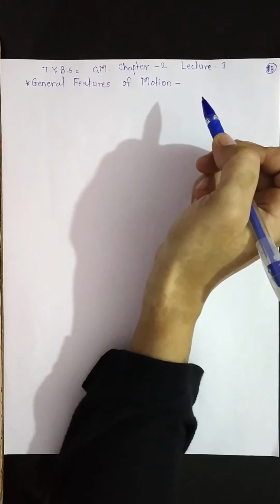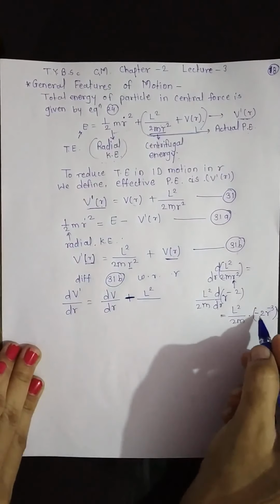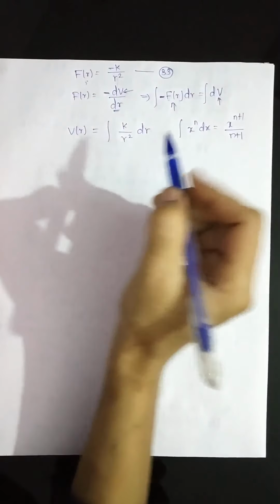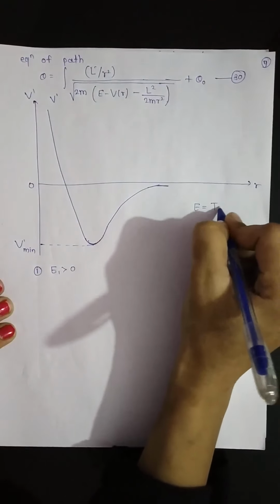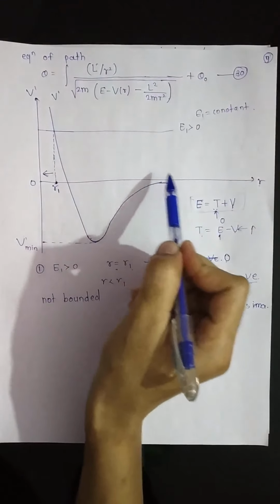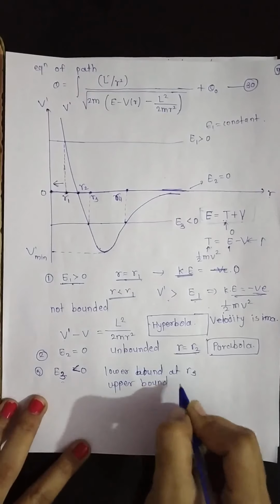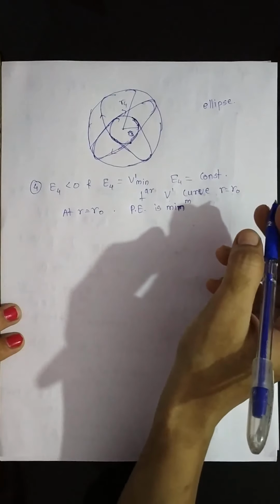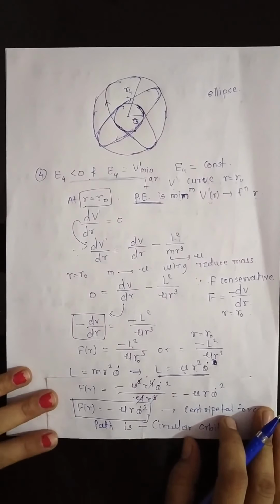TYBSc CM Chapter-2 Lecture-3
General features of motion